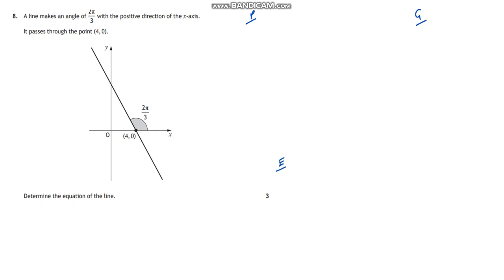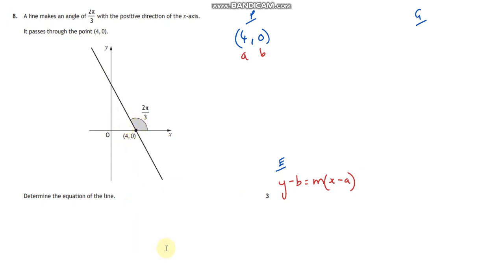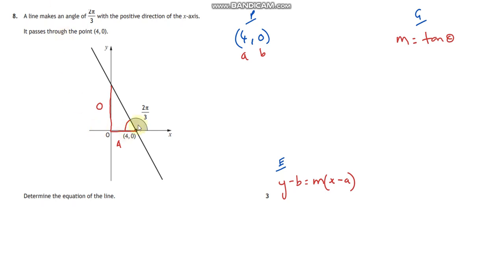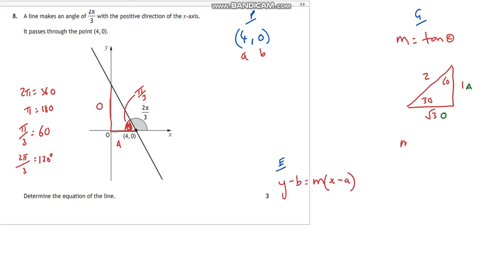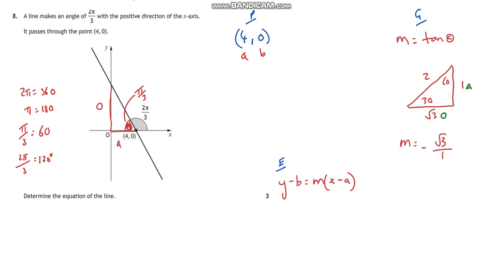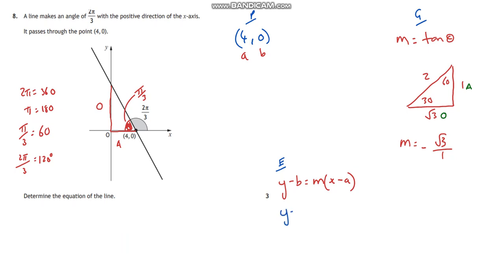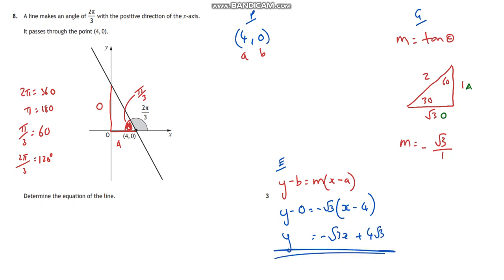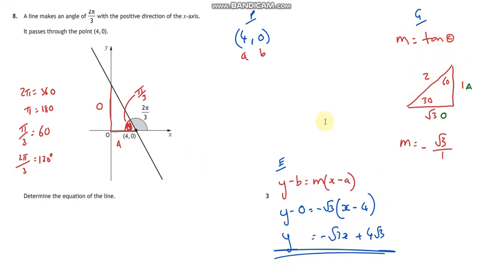Higher - 2021 - Non Calc - Q8